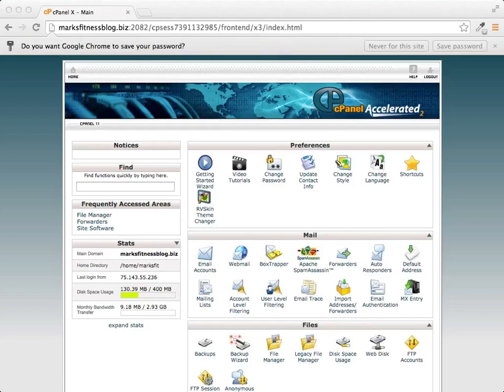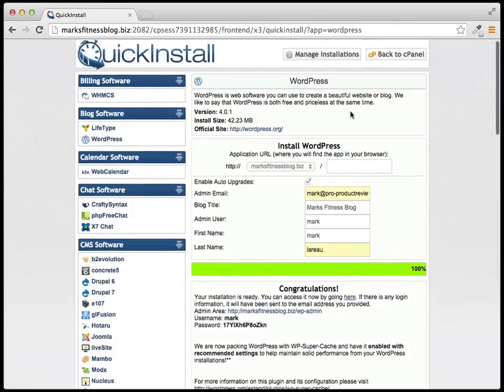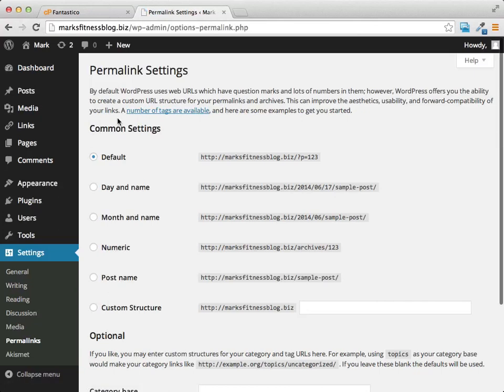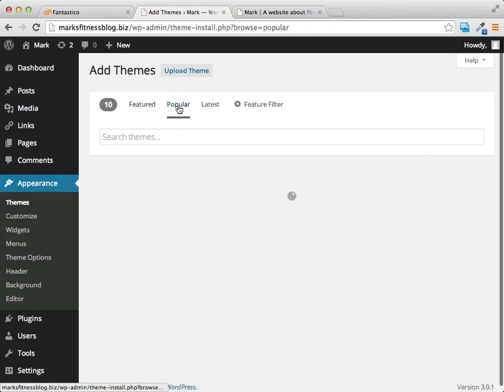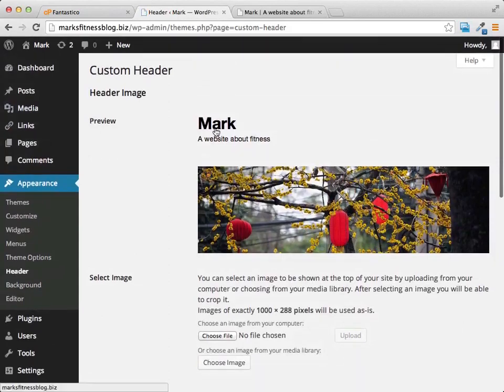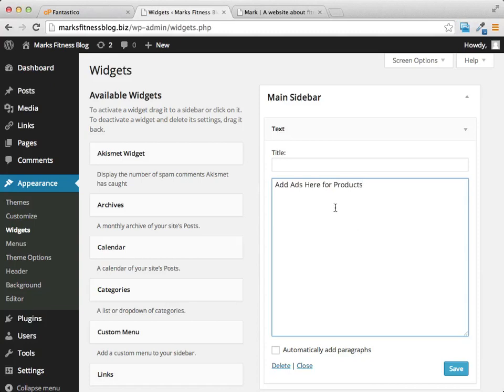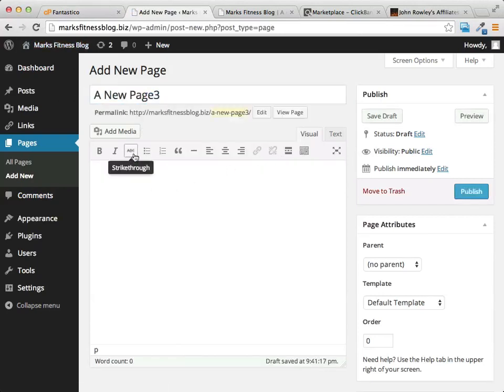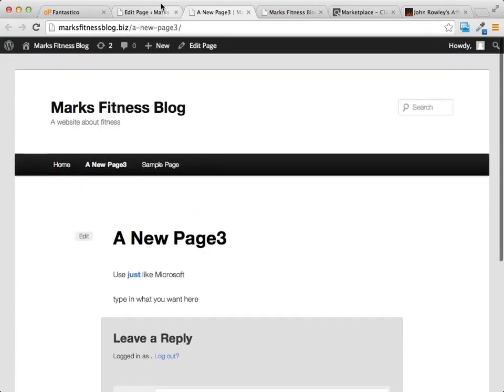How To Install And Setup Wordpress? Blogging For Beginner Tutorial! (Part 5)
Read eBooks using the FREE Kindle App: